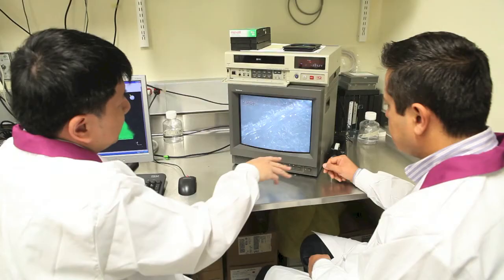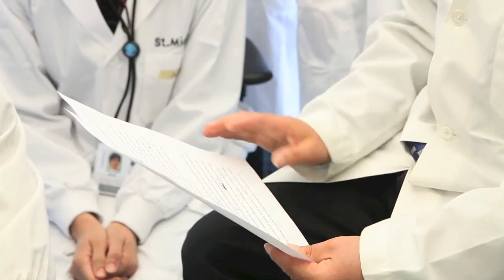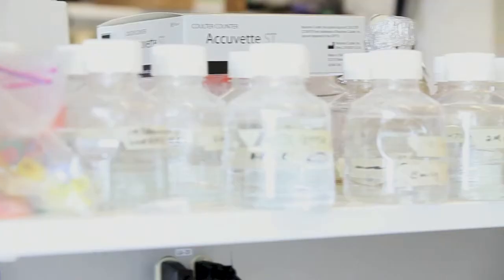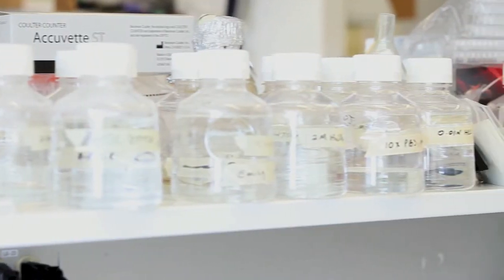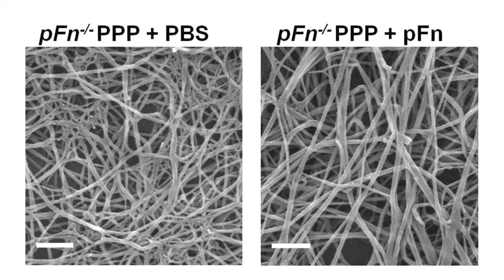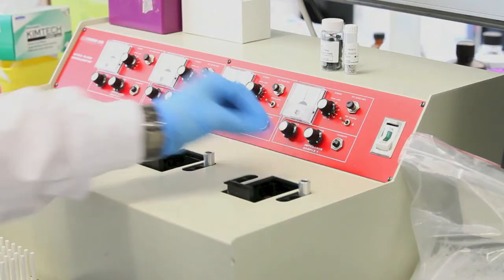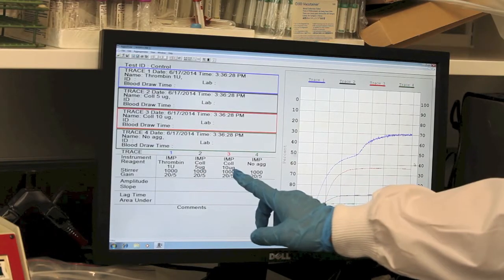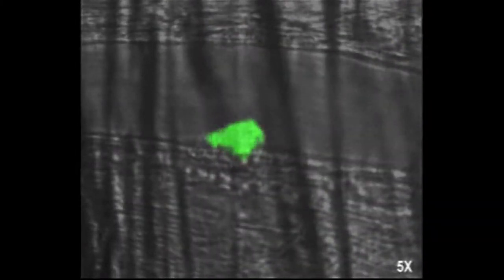Examining plasma fibronectin in hemostasis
Following blood vessel injury, platelet accumulation and coagulation are key processes to stop bleeding. Plasma fibronectin, which circulates freely in the blood, contains collagen, fibrin, and integrin binding sites and is well poised to contribute to hemostasis. In this episode, Heyu Ni and colleagues demonstrate that plasma fibronectin not only is vital to control bleeding in fibrin-deficient mice and in mice given anticoagulants but also may inhibit thrombosis away from the site of injury. Together, the results from this study suggest that plasma fibronectin has therapeutic potential to control bleeding and modulate thrombosis.